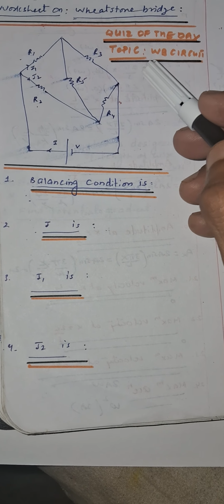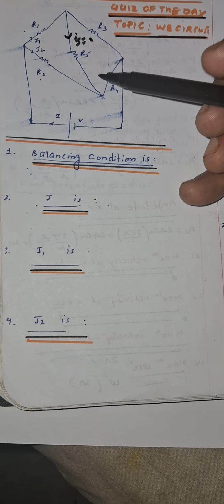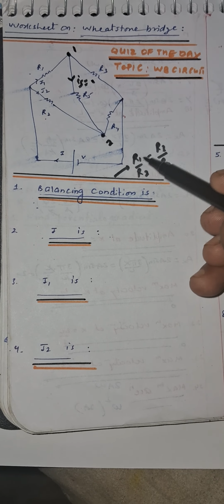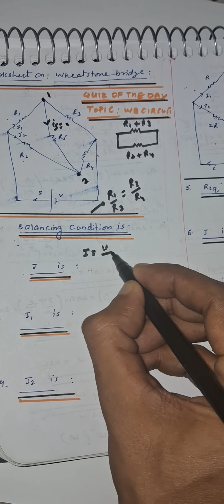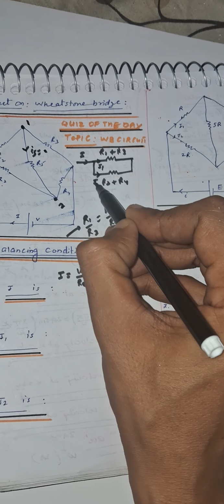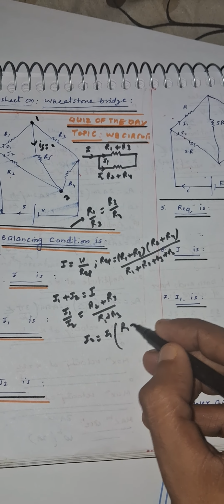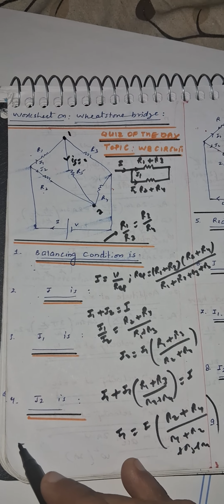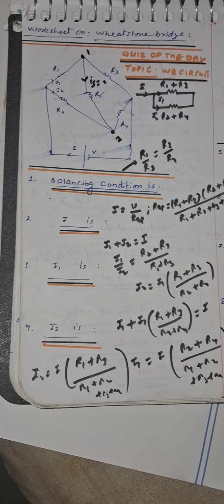Wheatstone bridge circuit solutions-acharya vishvendra